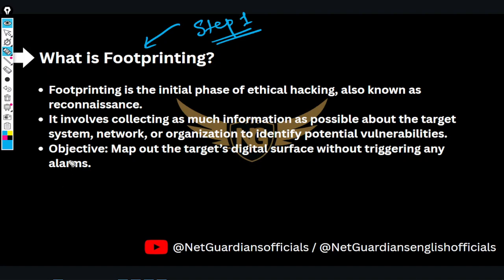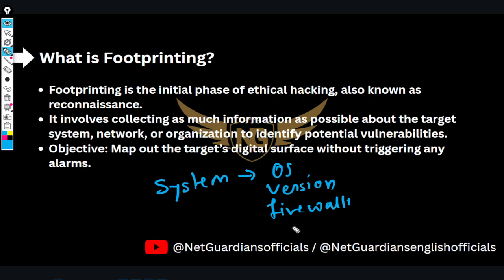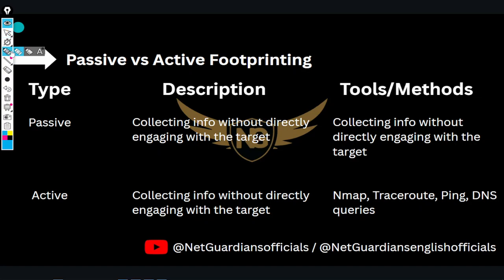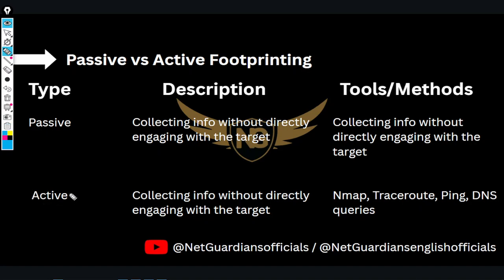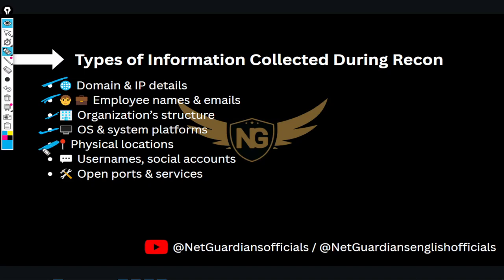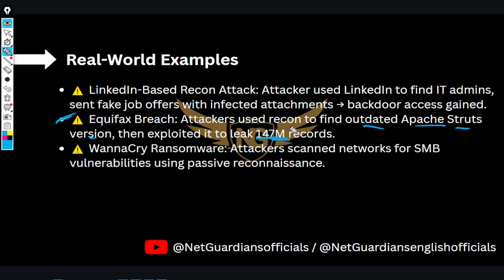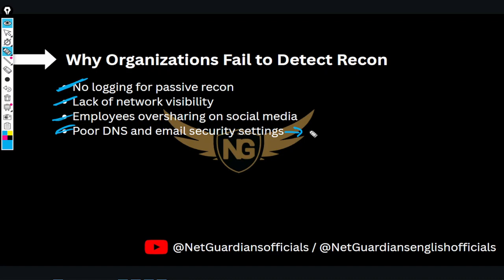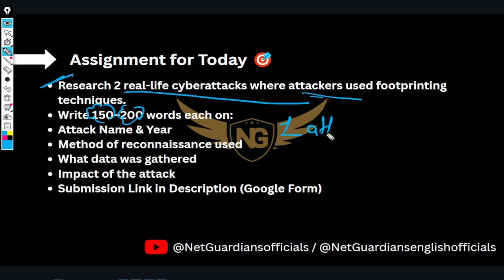Footprinting & Reconnaissance | Ethical Hacking Basics | Cybersecurity Course Day 5 by NetGuardians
LearnCyberSecurity KaliLinux CyberSecurityForBeginners Welcome to Day 5 of the Free Cybersecurity Certification Course by NetGuardians!
Today, we’ll dive deep into the first step of ethical hacking – Footprinting & Reconnaissance. Learn how attackers and ethical hackers gather valuable data, and how this step plays a crucial role in identifying system vulnerabilities.

🔍 What You'll Learn Today:
What is Footprinting?

Passive vs Active Reconnaissance

Common Tools Used (WHOIS, DNSdumpster, Google Dorking)

Legal Boundaries of Reconnaissance

🎯 Assignment:
Write 2 short reports on real-life attacks using footprinting.

📝 Quiz:
Attempt the MCQ quiz and test your understanding of today's session. Minimum 3/5 to qualify for the certificate!

📥 Assignment & Quiz Submission Form:
[Insert Google Form Link Here]

💬 Let us know your thoughts and progress in the comments.